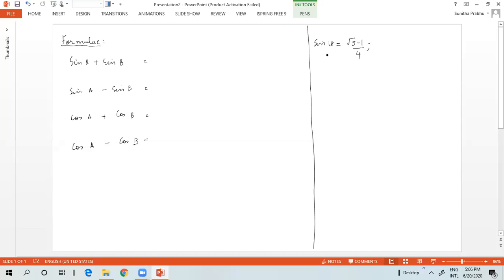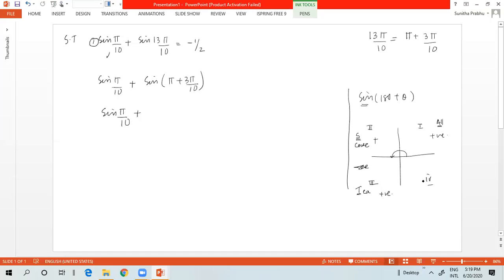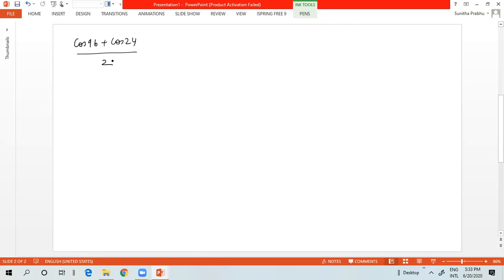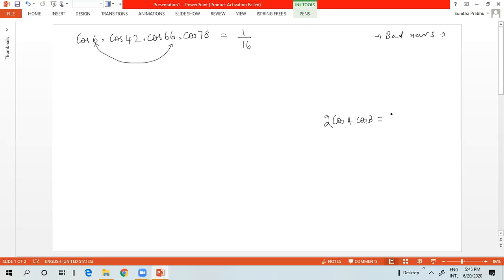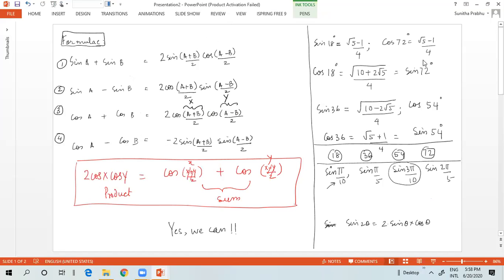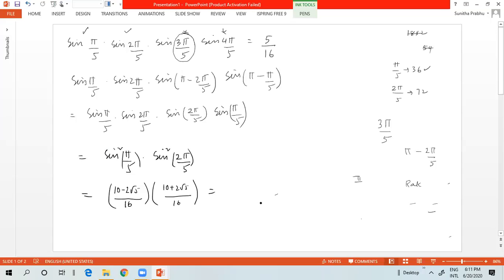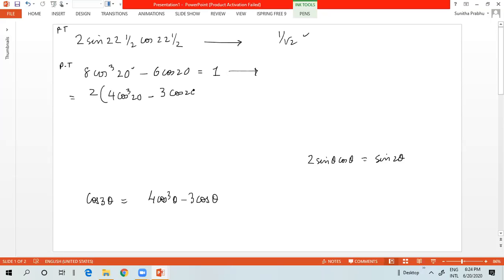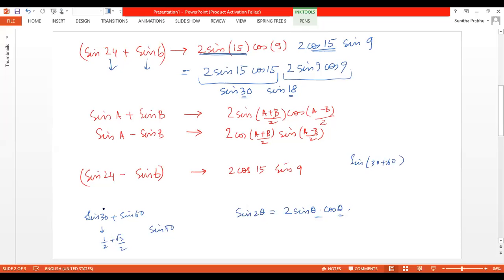G11 Math Trigo3 Sine 18